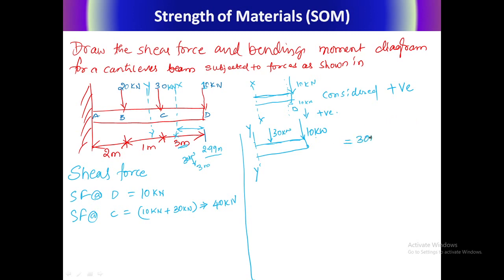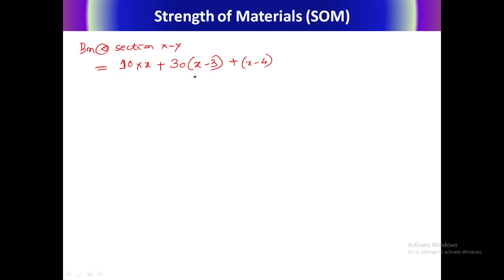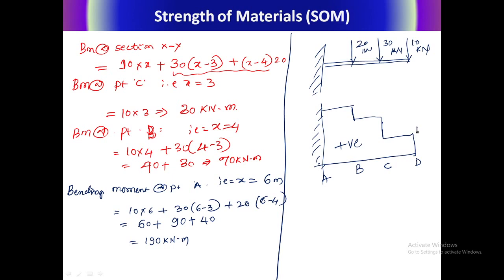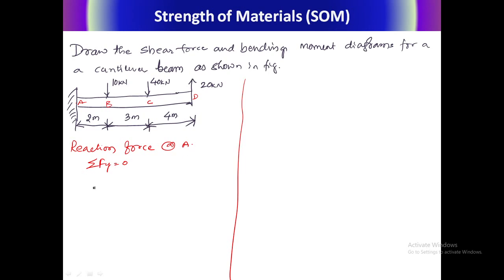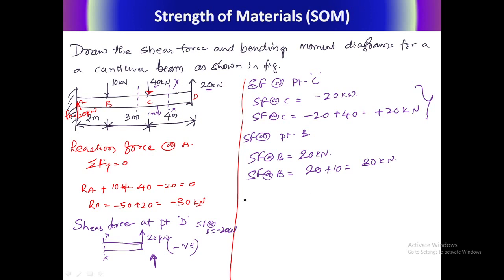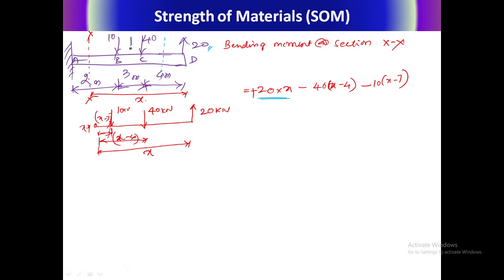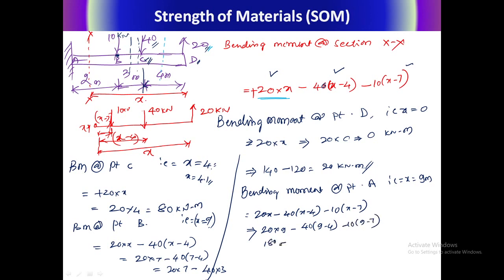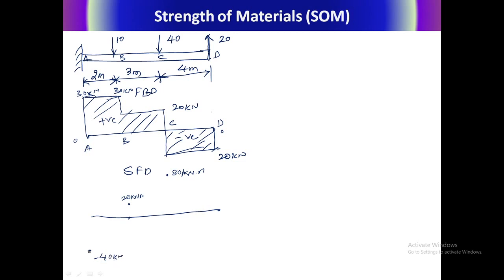How to calculate Shear Force (SF) and Bending Moment (BM) of a cantilever beam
How to calculate Shear Force (SF) and Bending Moment (BM) of a cantilever beam when it is subjected to various loads